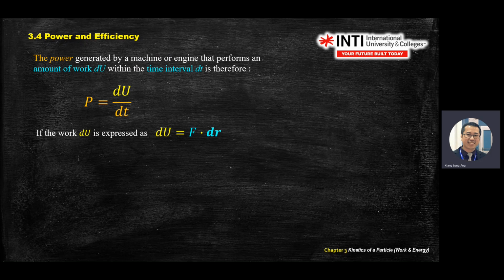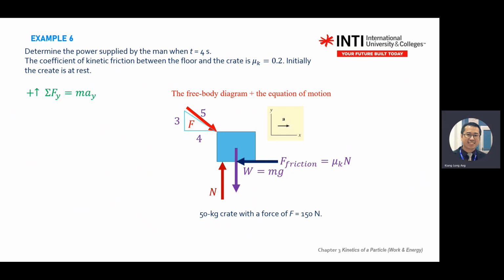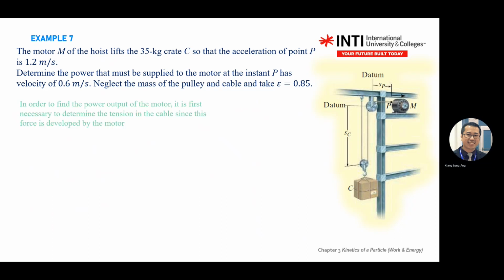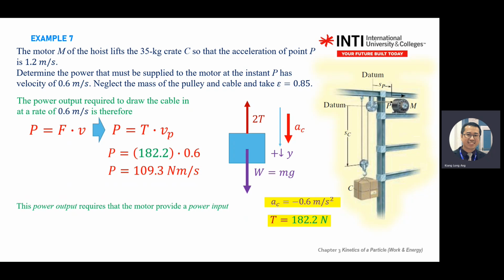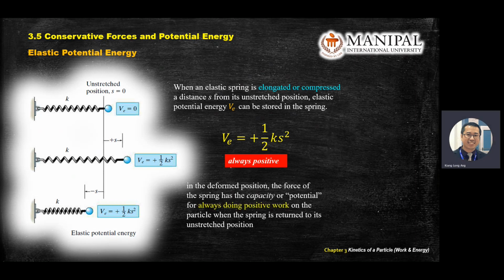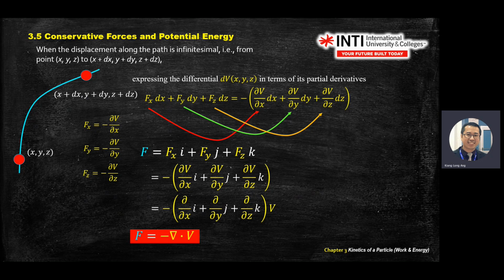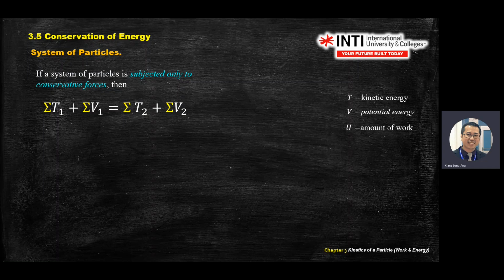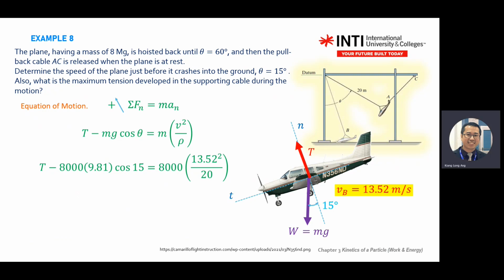Chapter 3b-i Kinetics of a Particle (Work & Energy)